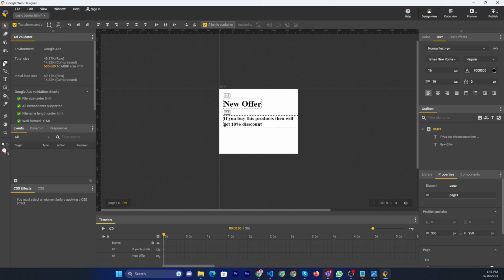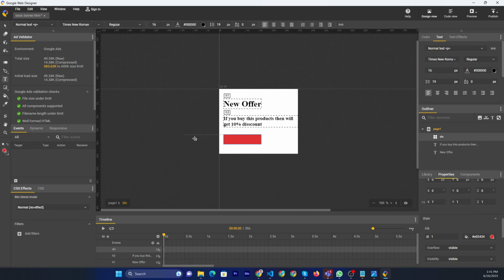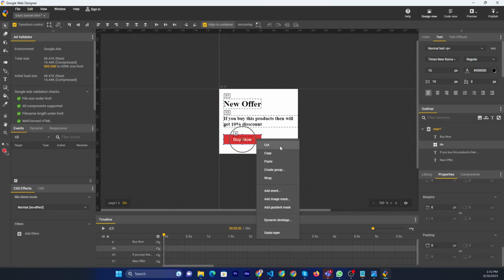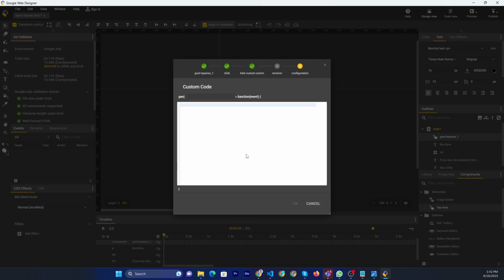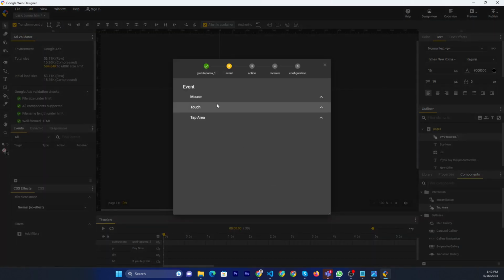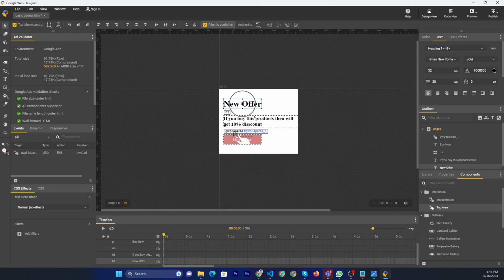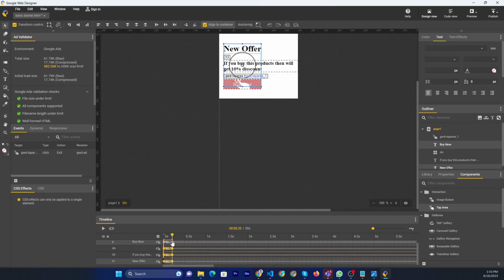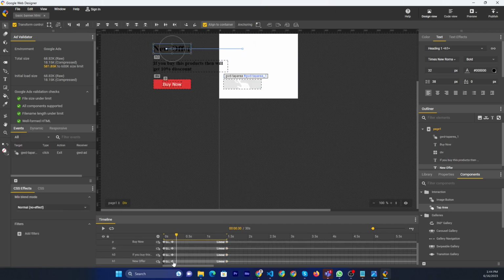How to create basic banner in google web designer 2024 | Skill Wave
Hello, My Dear friends, !! In this video I will Show you How to create basic banner in google web designer. Watch the video till the end Thanks.

Step 1: Open Google Web Designer. (If you don't have it yet, download Google Web Designer here.)
Step 2: From the launch screen, click Create New File or click File , New.
Step 3: In the "Create New Blank File" dialog, choose Banner as the ad type.

Chapters:
0:06  Introduction
0:07  Main Part
1:26  Happy Ending